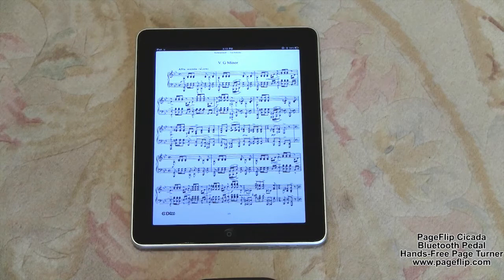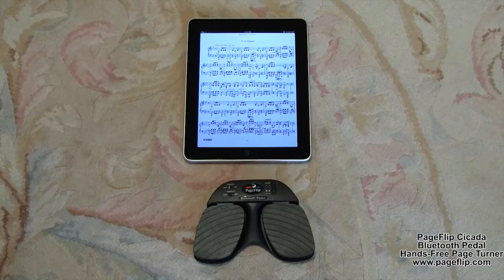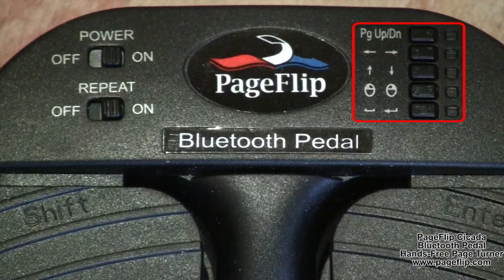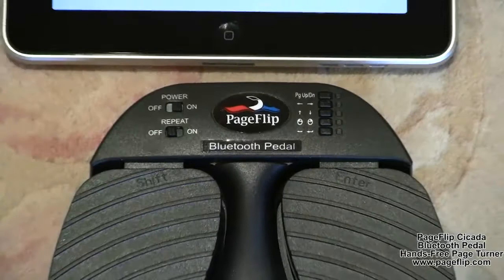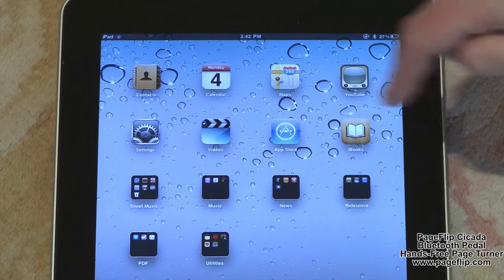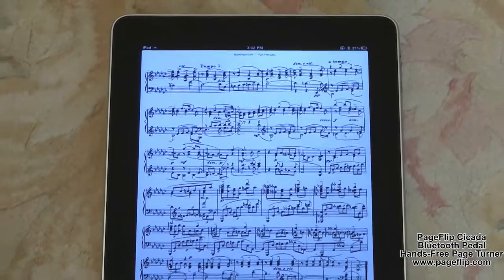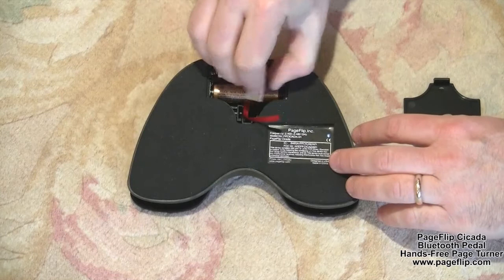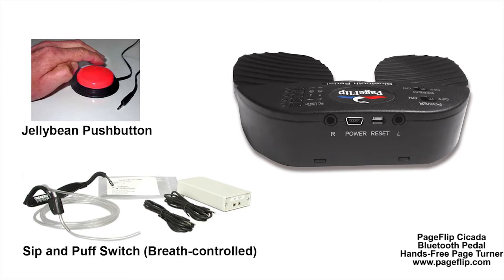PageFlip Cicada Bluetooth Pedal for Hands-Free Page Turning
The PageFlip Cicada is a wireless Bluetooth pedal designed to meet the needs of musicians, people with disabilities, and avid readers who struggle with the challenge and inconvenience of page turning. PageFlip Cicada works exclusively with digital documents, web pages, and image collections on iPads and any Windows, Mac, or Linux computer. By simply tapping the dual pedal of the PageFlip Cicada, the digital content can now be flipped or scrolled in either the forward or reverse directions for convenient hands-free reading.

The PageFlip Cicada emulates a standard keyboard and works with any software that uses keyboard strokes to navigate through digital files. For added versatility, the user may select among five modes for the dual pedals: PageUp/PageDown, Left/Right arrow, Up/Down arrow, Left/Right mouse click, and Space/Enter. Changing modes is as simple as pressing a button. No software installation or programming is required.

The PageFlip Cicada works with iPads under select keyboard-compatible apps such as forScore, MusicReader, unrealBook, Deepdish GigBook, NextPage, Planning Center Online, OnSong, and any other keyboard-compatible app. The PageFlip Cicada also works with any Windows, Mac, or Linux computer. The pedal, which is powered by two AA batteries, includes a universal AC adapter and a Bluetooth USB micro adapter (dongle) that you can plug into your computer's USB port for instant Bluetooth support! Once you try the Bluetooth pedal you will be amazed by the convenience of hands-free reading.